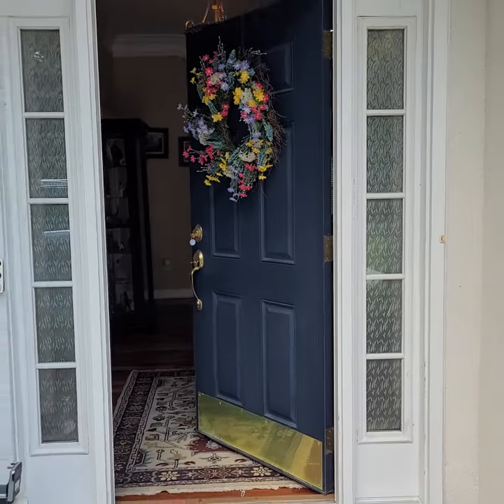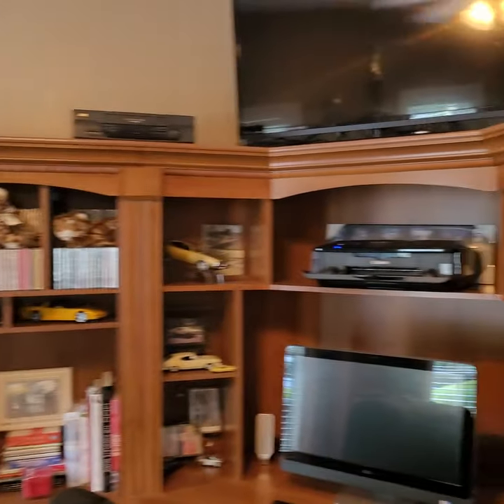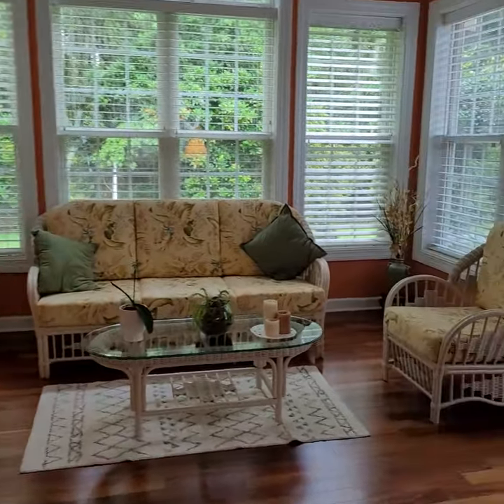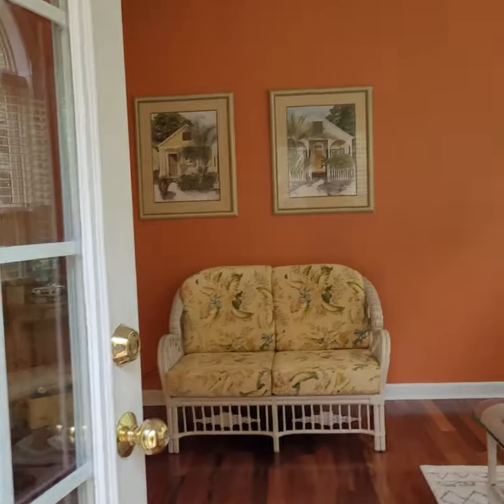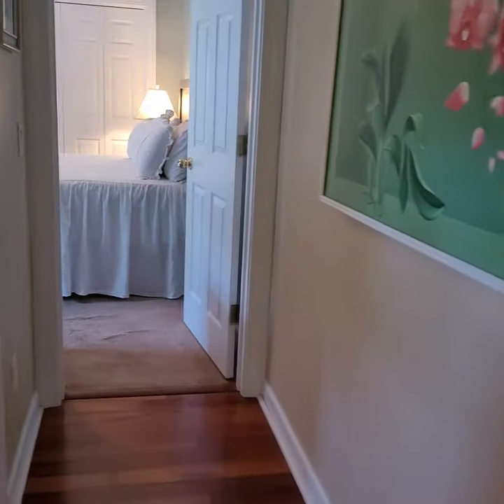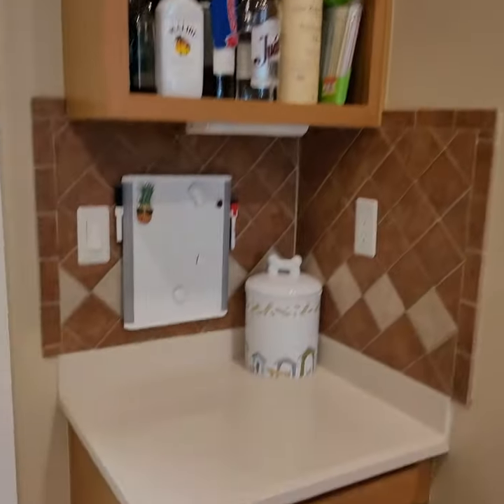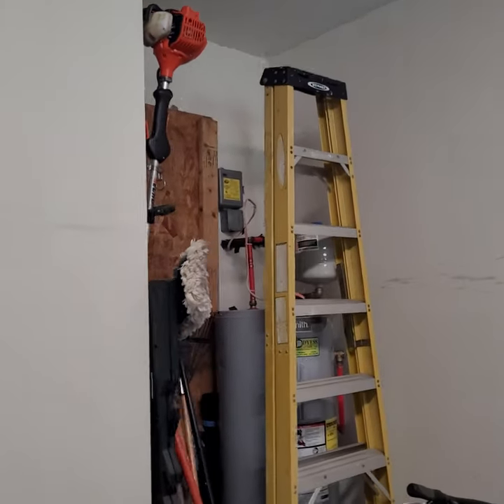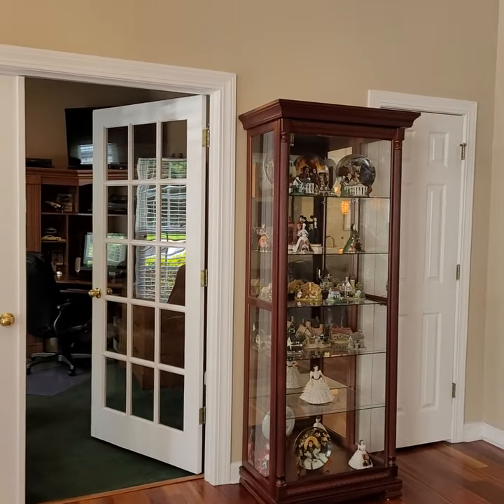13 Hunter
Home video